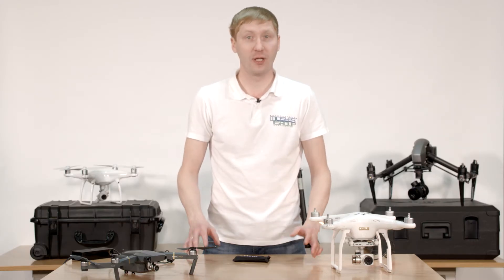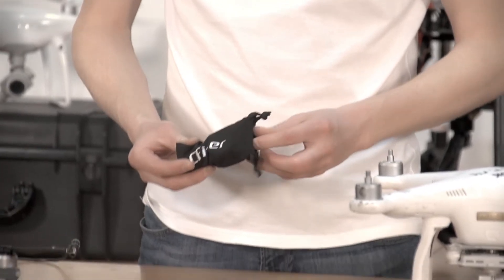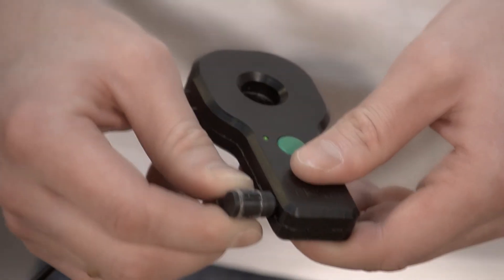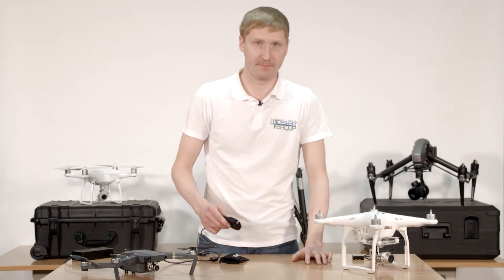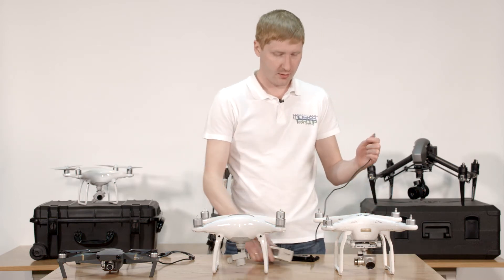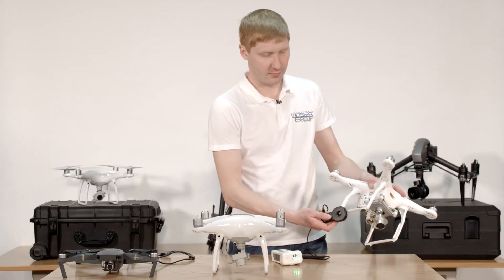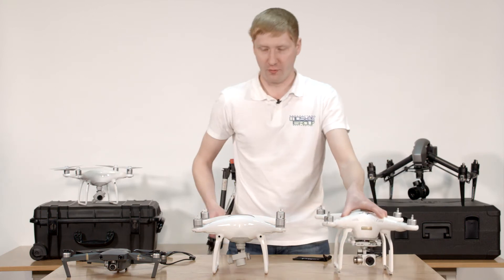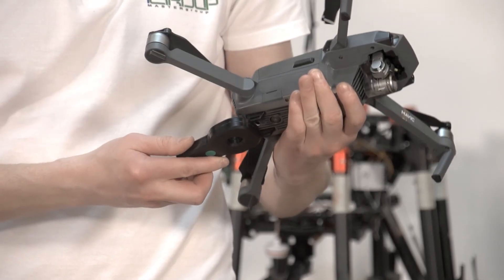How to use CFixer on the DJI drones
Easy way to resetting the Compass.

How to fix the compass calibration issue for the red and yellow flashing light.
Compass error issue, drone bowl toilette problem.
Drone doesn't fly straight.

This solution works for all of models of the DJI drone series.
DJI Phantom 2, 3, 4
DJI Mavic Pro
DJI Inspire 1 and 2
DJI A2 and A3